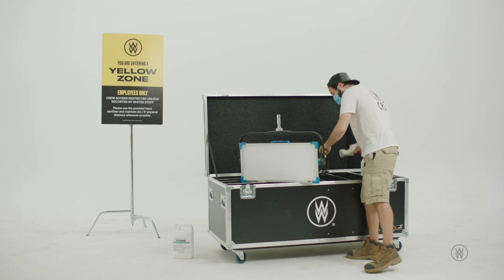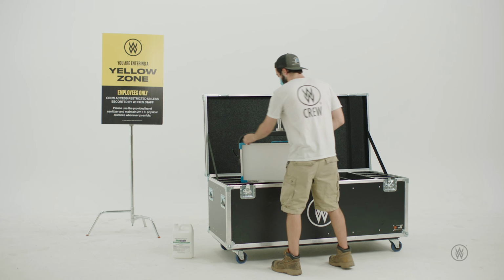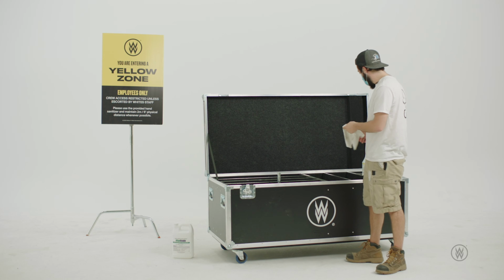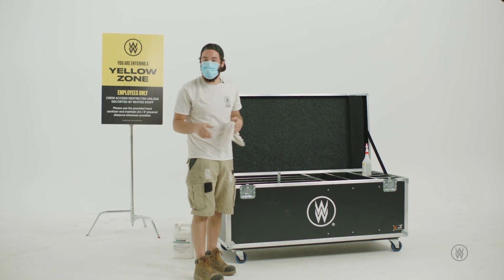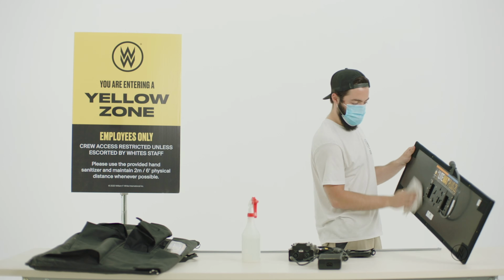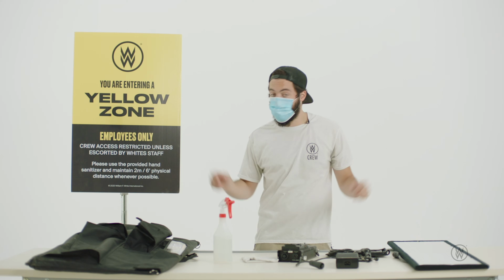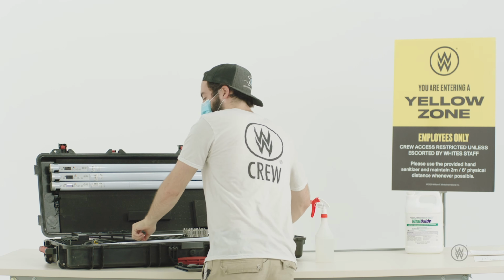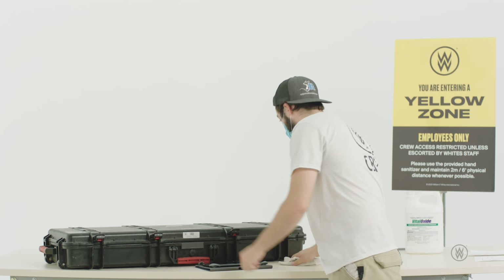Lighting & Grip Disinfecting Guide – LED Fixtures | William F. White International Inc.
Our lighting & grip department share some helpful tips for how to safely sanitize your gear. This one is for our LED Fixtures. Be sure to check out the full playlist we’ve created for your reference as we all work together to stay safe on set.

Please see below for a few notes about the disinfecting:

LED Lamp Heads.
Disinfectant: Vital Oxide.
Technique: Spray cloth and wipe all exterior surfaces.
Note: Disconnect fixture from power. Pay attention to high touch areas like yokes, lockoffs and focus knobs.
WARNING: DO NOT spray equipment directly.
WARNING: DO NOT use bleach or bleach solution.
WARNING: DO NOT use on LED circuit boards or HMI bulbs.
WARNING: Make sure equipment is dry before closing a case.

LED tubes.
Disinfectant: Vital Oxide.
Technique: Spray cloth & wipe down.
Note: Disconnect fixture from power.

Kits: Plastic fixtures & components (louver, honeycomb, Kino shells).
Disinfectant: Vital Oxide.
Note: Pay attention to handles, power/dimming switches and connectors.

Kits: Aluminum/metal fixtures & components/hard surfaces (PSUs, cases, speed rings, mounts/hardware).
Disinfectant: Vital Oxide or Bleach Solution.
Technique: Spray cloth and wipe all exterior surfaces. Avoid spraying directly into air vents.

Kits: Fabric components (fabric grids, Snapgrids, snapbags, soft kitbags, etc).
Disinfectant: Vital Oxide.
Technique: spray directly onto fabric.
Note: Do not oversaturate.

Cables (feeders, extensions).
Disinfectant: Bleach Solution or Vital Oxide.
Technique: Spray cloth and wipe down.
Note: Disconnect fixture from power. Pay close attention to connectors